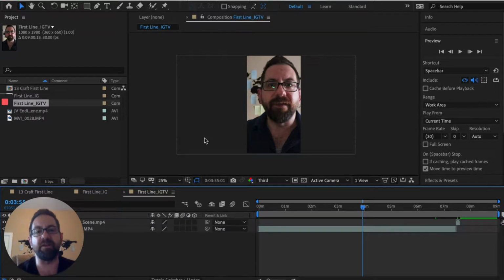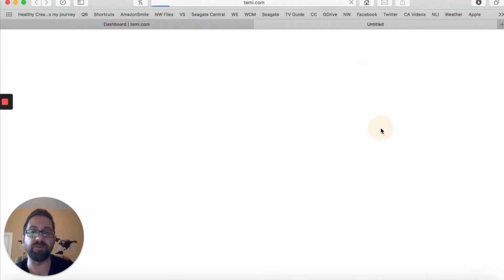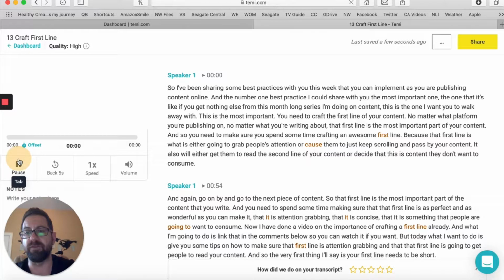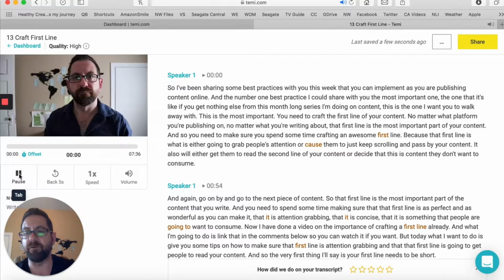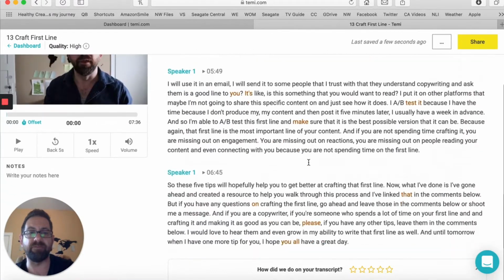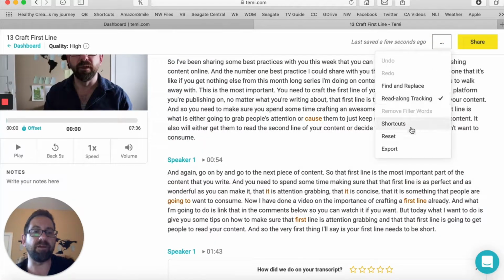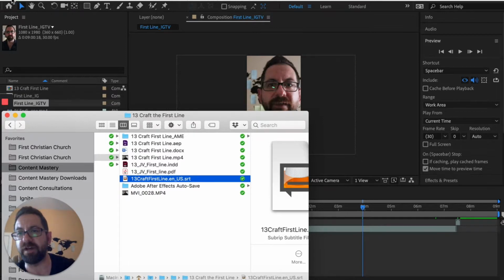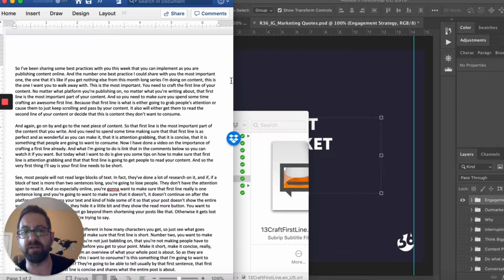Multi-Platform Content Process » Content Mastery Course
In this video, I show the process I follow to turn one piece of video content into 7 pieces of content to use on different platforms.

How do you create content for multiple platforms? 🤔

I created a process to make it super easy.

In the video below, I show you (via a screen recording) my process to create 7 deliverables out of 1 piece of content 😱

Here's how:

📹 Create the big content first
In my case, the main video.

👨🏻‍💻 Create versions of that content
Resize the video to fit other platform specs

📝 Export Captions
And use them to create a blog post!

🌄 Create Image Quotes
Copy from the captions and paste into your template

In a matter of 6 minutes, I created:
3 Videos
1 Blog Post
1 Text Post (to accompany the videos)
2 Image Quotes

What process do you use to create multi-platform content?

If you liked this video be sure to leave a thumbs up below and let me know down in the comments so I know to make more videos just like this one!